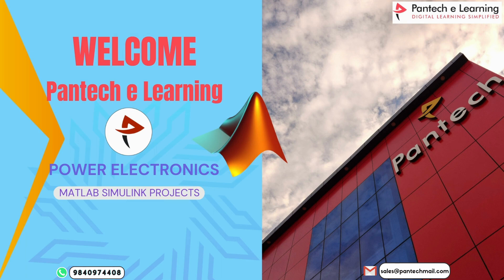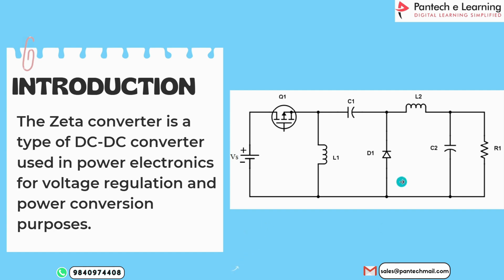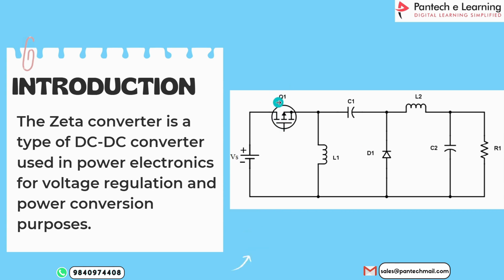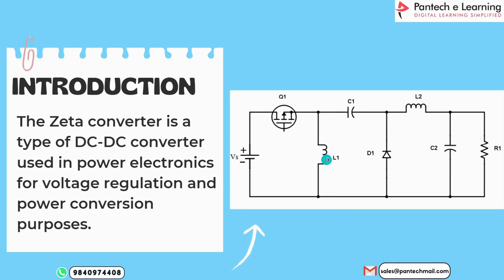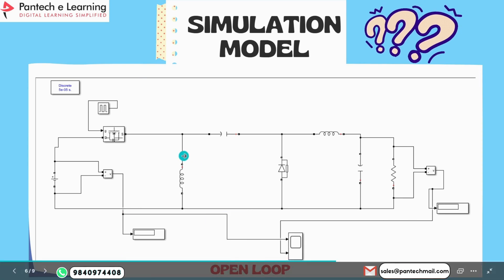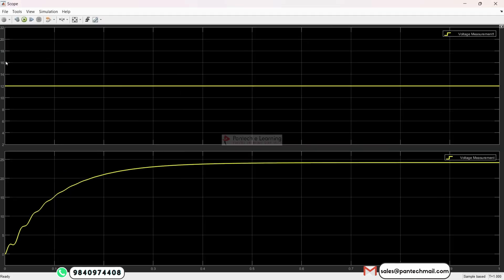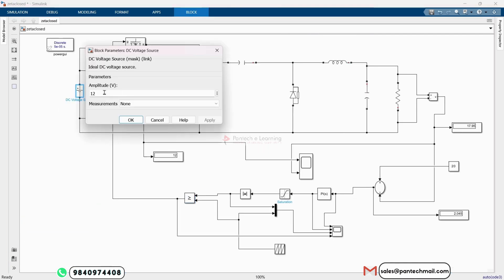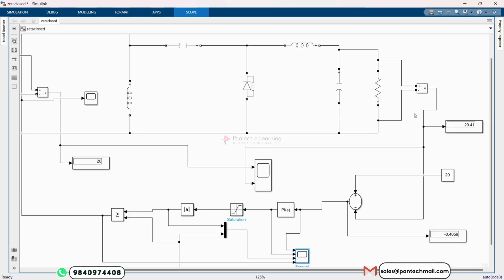Simulation of Zeta Converter for Open & Closed Loop operation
Here Simulation of Zeta Converter for Open Loop and Closed Loop Operation method is explained. Zeta Converter based on DC-DC Converter topology is explained using Matlab Simulink blocks with PWM method. Here 1 Power Switching devices and 1 Input DC Source is used to Convert the DC voltage level Output. This Matlab Simulation Project is based on IEEE Transaction Source.

This Simulation Project can also be done using Hardware Components.

To get the simulation files or Hardware Kit contact (Projects) the below sales team and get more updated information and files.
LMS: will be Updated Soon
Pantech is excited to announce launch of our 3 Months Intensive Training Program:
Become a Master in your Dream Domain!

Summer Internship Program for 2023!

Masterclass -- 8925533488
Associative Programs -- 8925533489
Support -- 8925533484